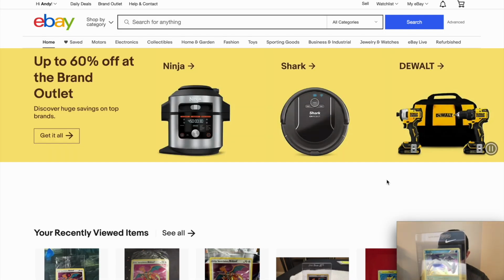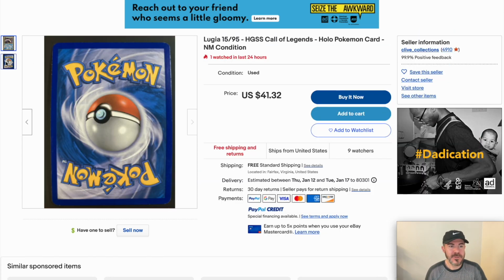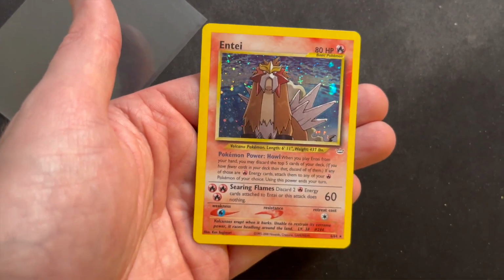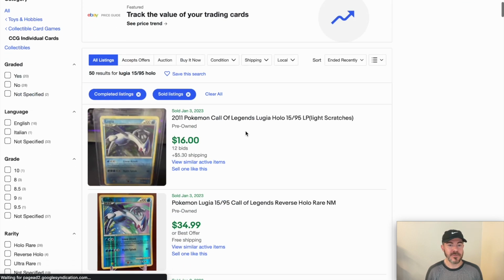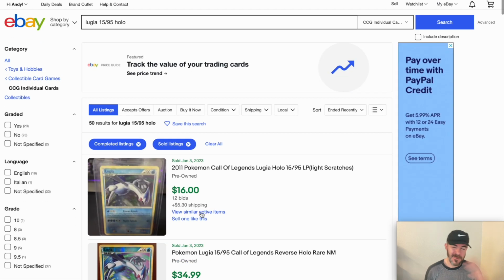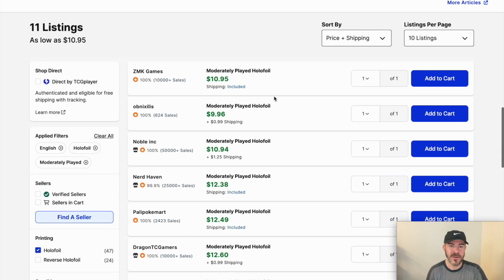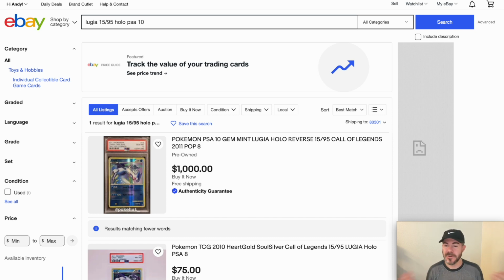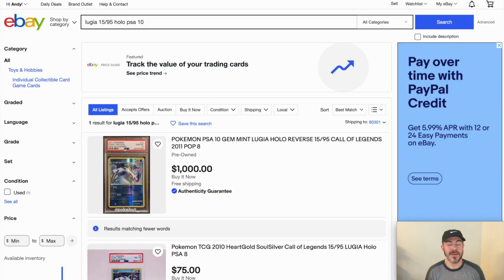How to Check what your Pokemon Cards are Worth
Full tutorial and guide for how to check the value of your pokemon cards using ebay and tcgplayer.

Timestamps
0:00 What is your card?
0:59 What condition is your card?
2:59 How to find a comparable sale
4:03 Pro tip for selling
4:30 How to use tcgplayer
5:31 Should you grade your card?
6:32 How to view PSA population report
6:58 Outro